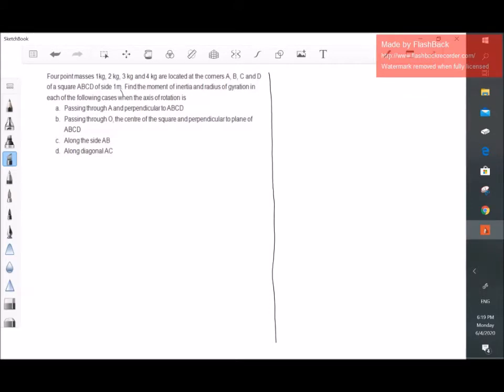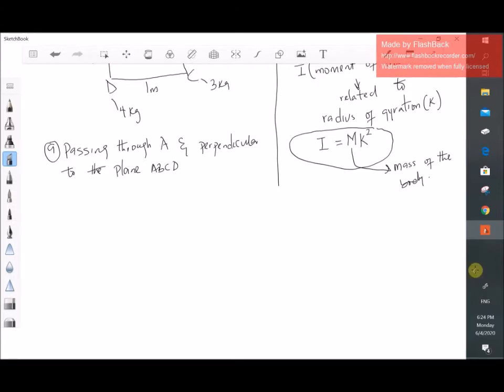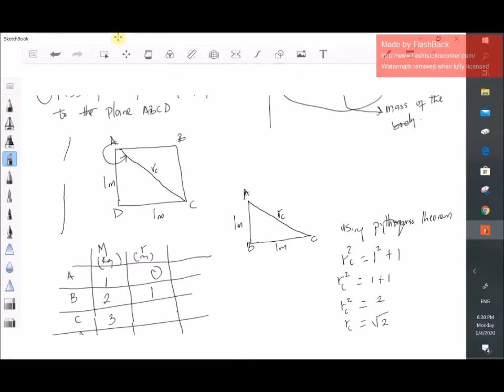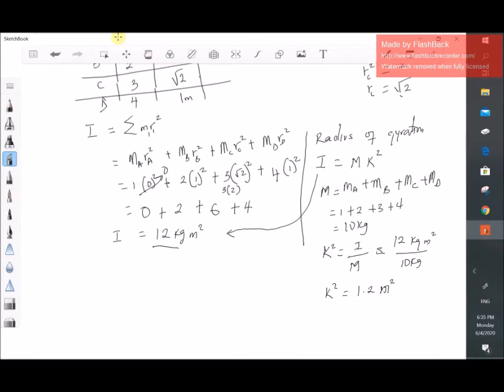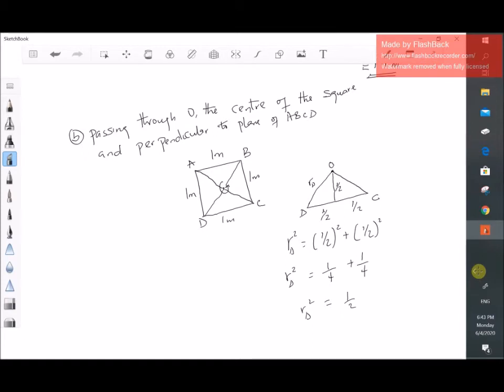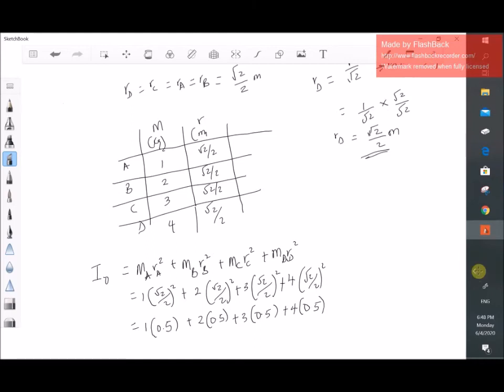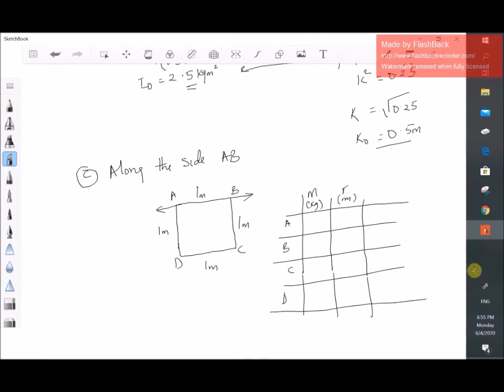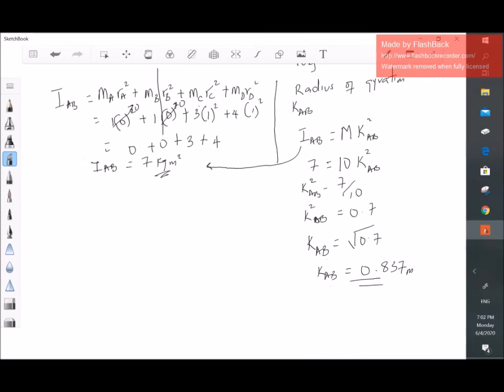Calculation on Moment of Inertia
This is a solution to a question on Moment of inertia and radius of gyration.